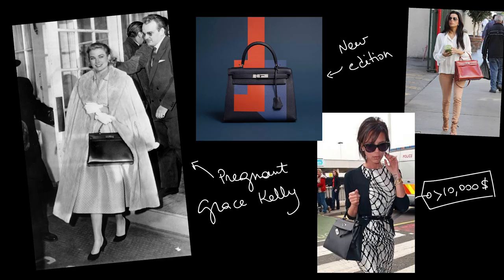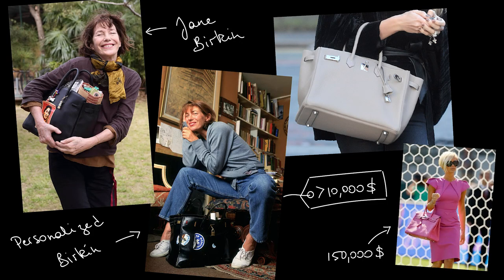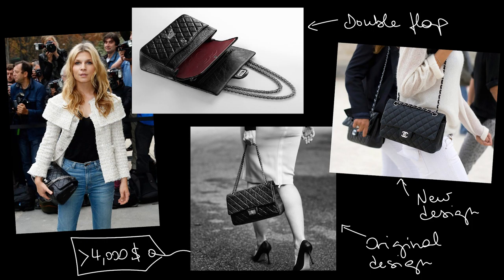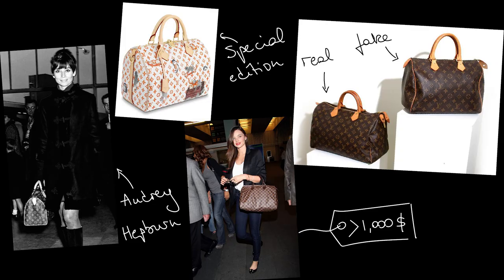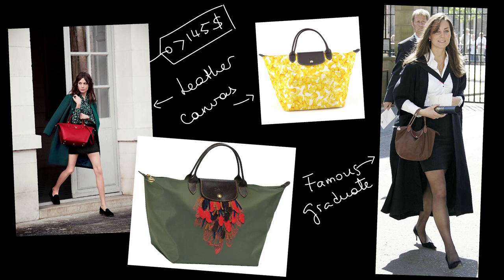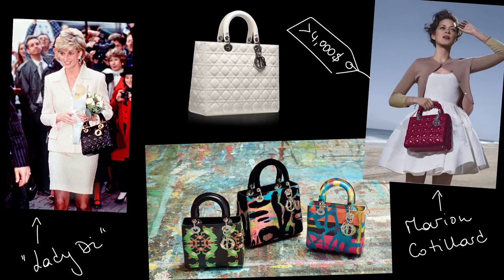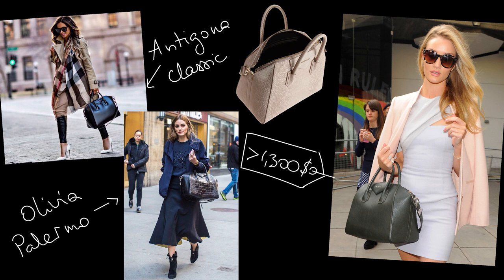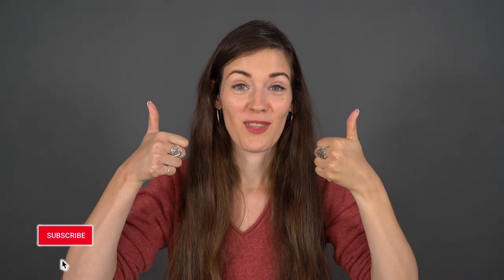10 timeless handbags worth the investment ǀ Justine Leconte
Which designer handbags are worth the money and are good investment pieces? Great question. Some designer bags hold their value, some increase in value, some are even worth more second-hand than new! I listed 10 timeless handbags of high quality, which you can invest in and wear 10 or 20 years, without them getting out of trend.

SEEN OR MENTIONED IN THIS VIDEO:

Hermès is currently cheaper if you shop in € rather than in GBP.

Note: all Falabella bags are vagan.

Note: check the size you are purchasing! A small “special edition” can be more expensive than a bigger “classic edition”. The material has more impact on the price than the size of the bag ;-)

Note 2: when shopping for luxury bags, remember to always check that you are buying a “real” bag and not a counterfeited one. Buy on verified, trustworthy websites!

This video already comes with English subtitles.

Thanks a lot to the Russian & Italian crew who have been so active lately!

SOCIAL / LINKS

There are here for you to see the products & prices. If you buy a product through these links, I get a small share of the price (without the product being more expensive for you).